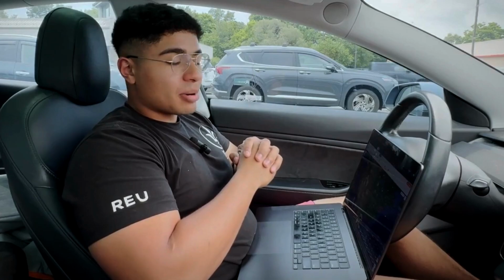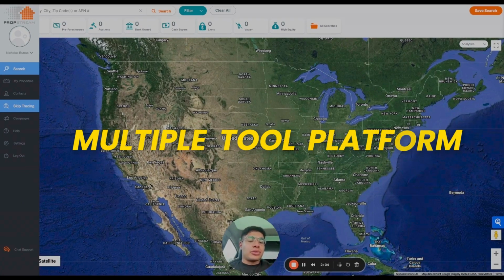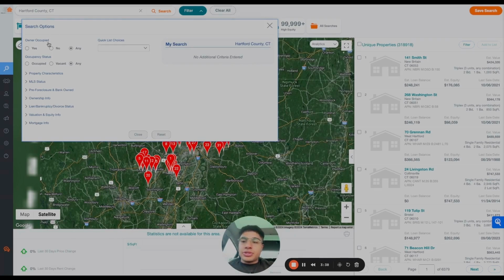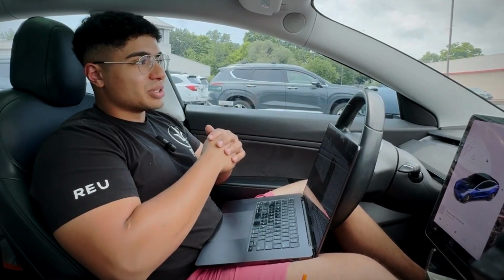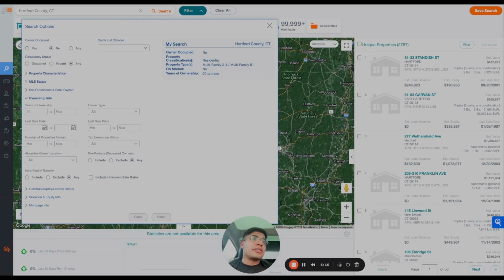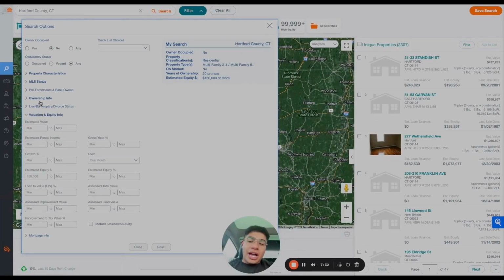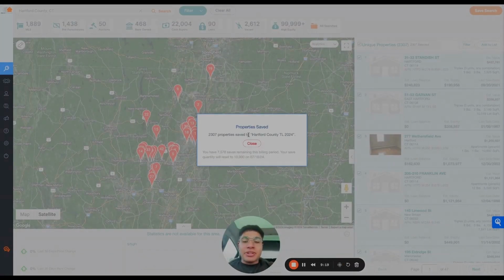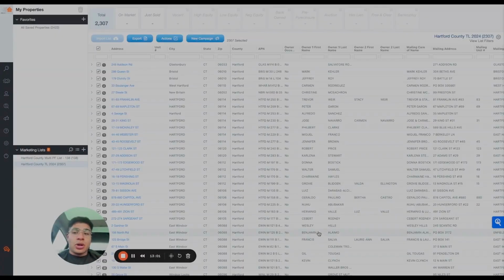Using PROPSTREAM for Wholesale Leads - SHOCKING RESULTS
🚀 Master PropStream on the Go! Dive into our quick 10-minute tutorial, filmed right from Nick's Tesla, to show you how to navigate PropStream like a pro—proving you can skyrocket your real estate business from anywhere! Discover how to use filters effectively to find wholesale leads and boost your investing game.

👇 Timestamps:
00:35 - Introduction
00:45 - Overview of PropStream
02:15 - Setting Up Filters for Leads
06:18 - List Building and Skiptracing
08:18 - Key Takeaways

🎁 Exclusive Offer: Start your journey in real estate with PropStream!

Don't miss out on more valuable insights! Watch our next tutorial in the series to continue enhancing your real estate strategies!